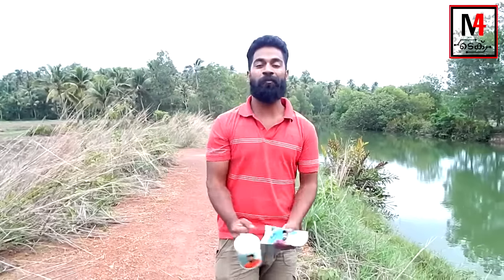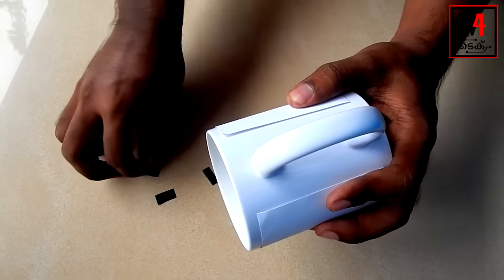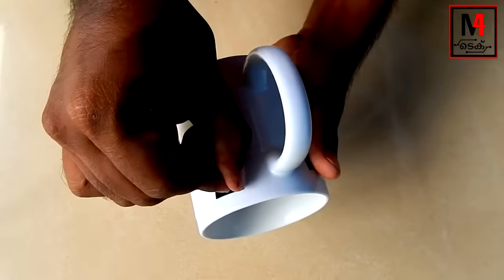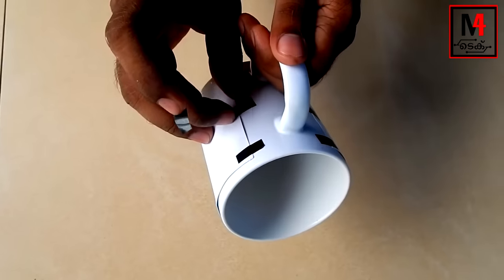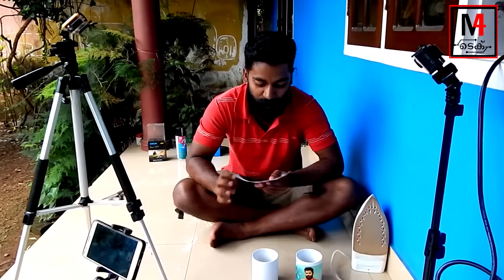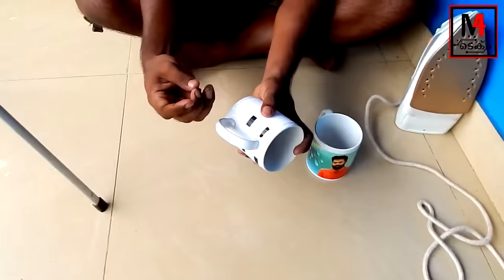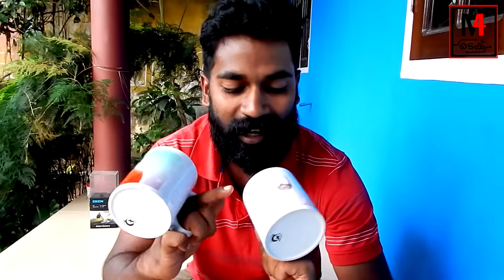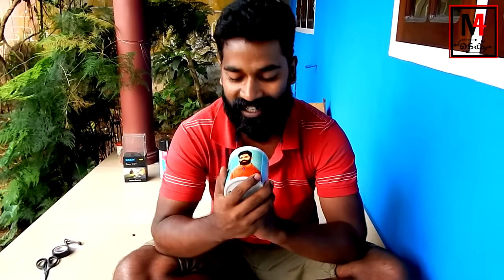How To Print Photo On Mug | നിങ്ങൾക്കും തന്നെ ചെയ്യാം | M4 Tech